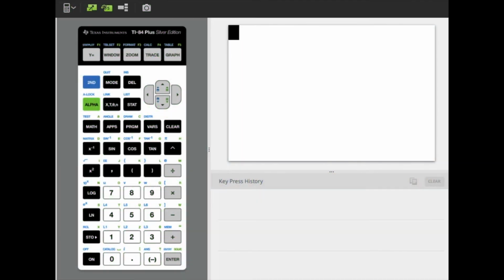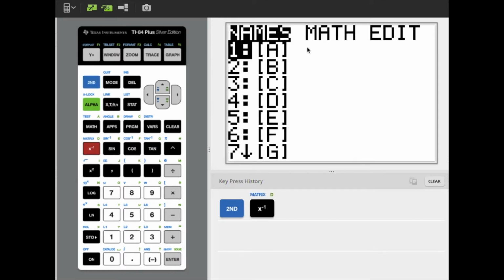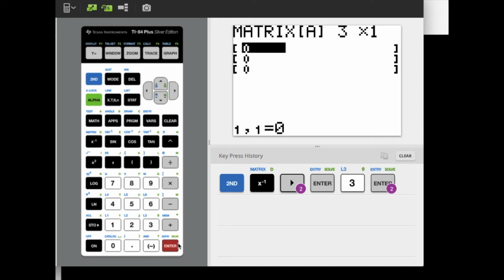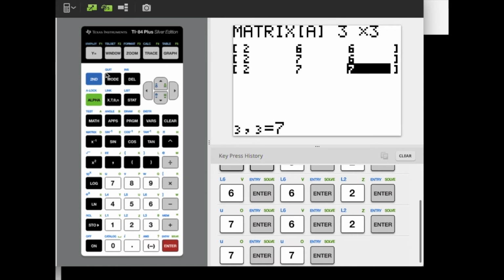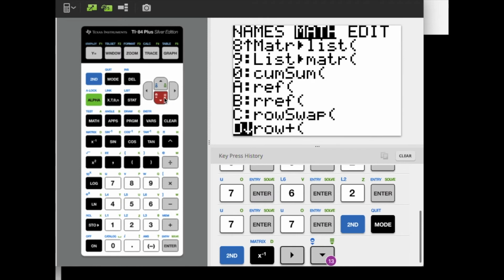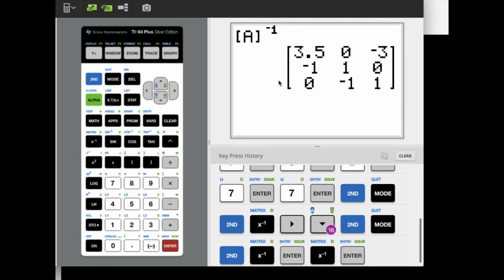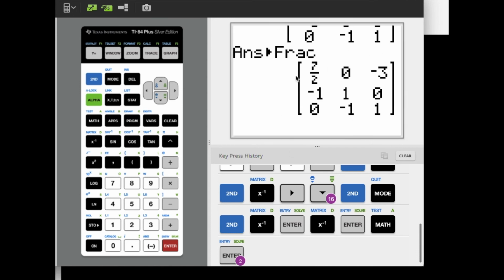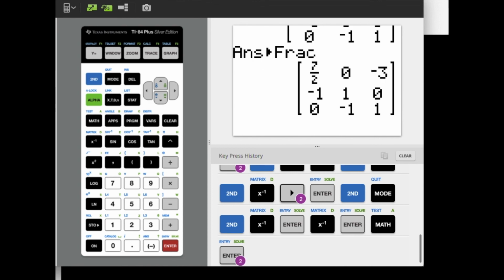Precalculus | Matrices | Inverse of A Matrix Using Calc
This video shows how to find the inverse of a matrix using a graphing calculator: TI-83, TI-83 Plus, TI-84, TI-84 Plus.

TEACHING PHILOSOPHY